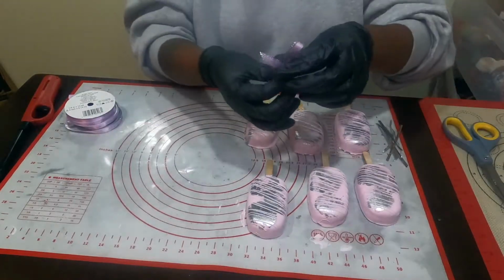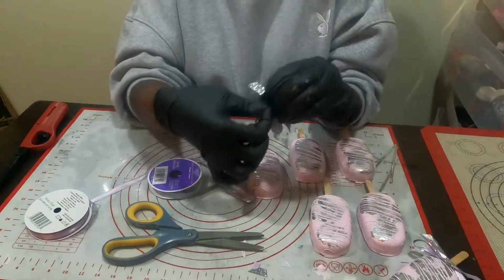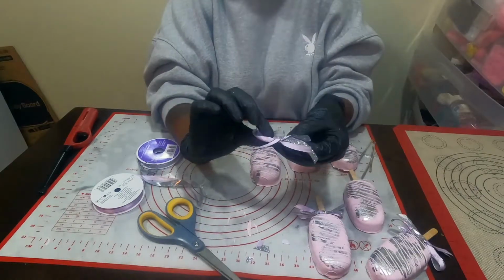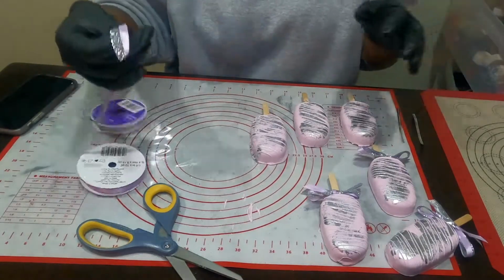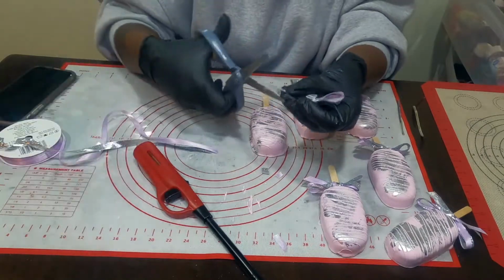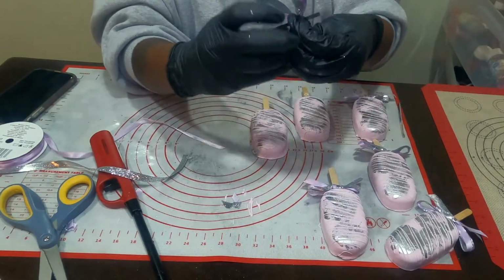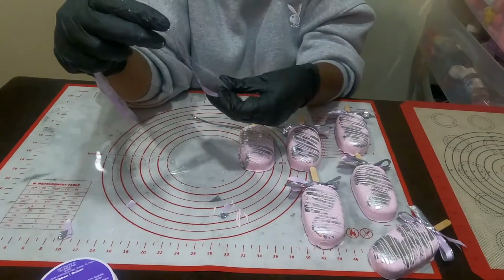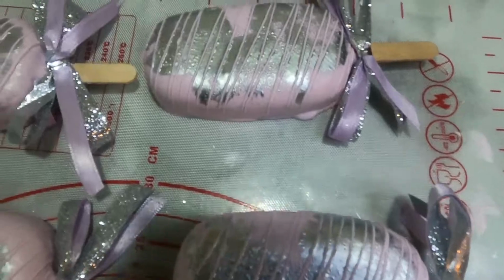CAKESICKLE BOWS | HOW TO MAKE (VERY EASY)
Hey YT fam,
in this video I will be showing you how to make bows to jazz up your cakesickles. This is a very simple and easy way to make them. Super Cute OKKKKKKKK!!

Links Below ↓↓↓

Cakesickle Mold

Highlighter Dust

Candy Melts

Candy Color